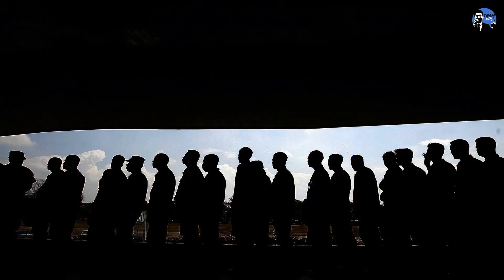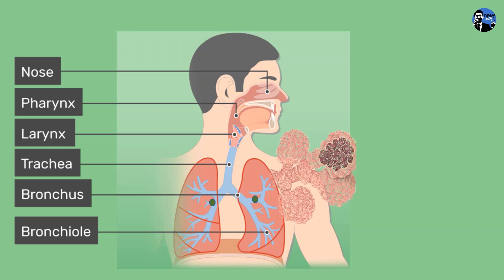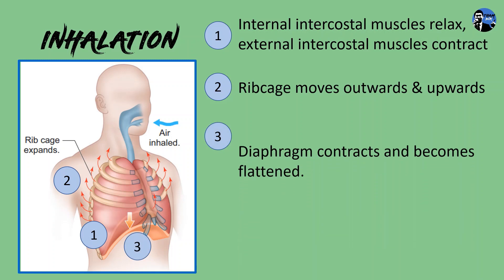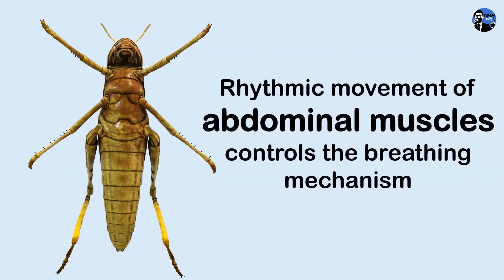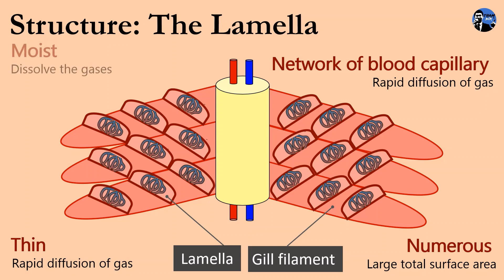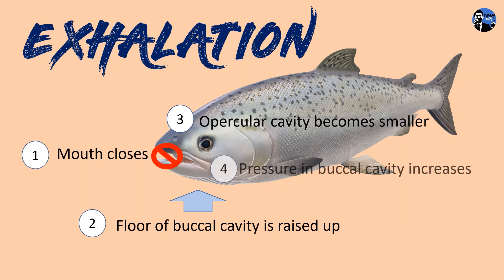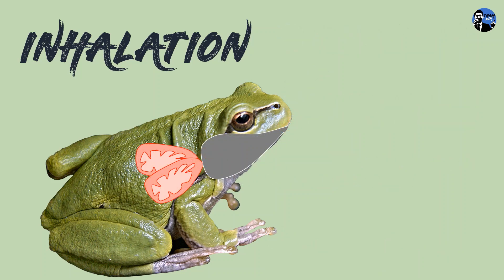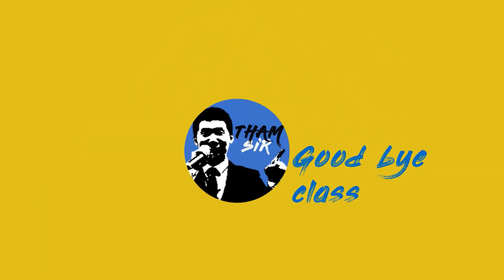RESPIRATORY SYSTEMS IN HUMANS AND ANIMALS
Animals are wearing masks to protect themselves from COVID-19?
Be like insects for the sexy abdominal muscles.